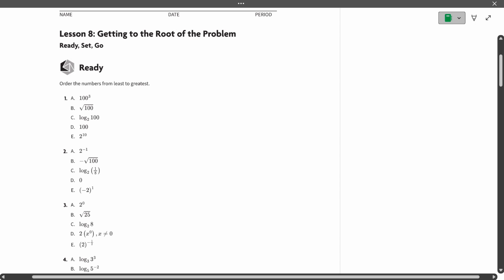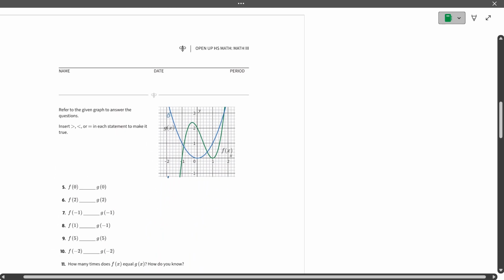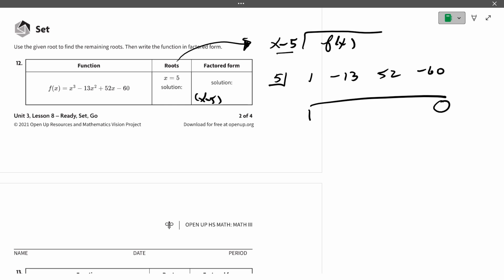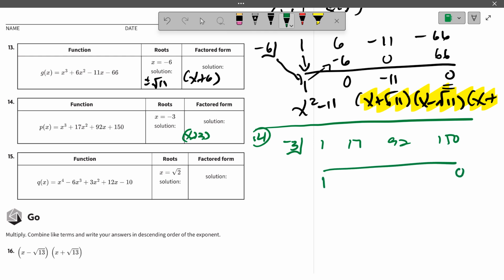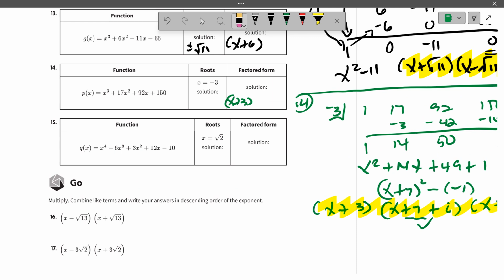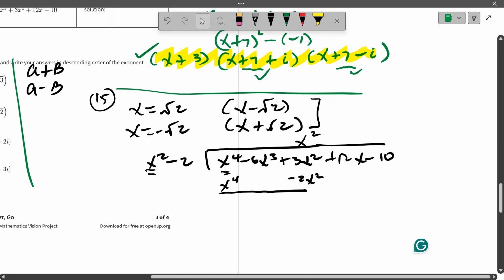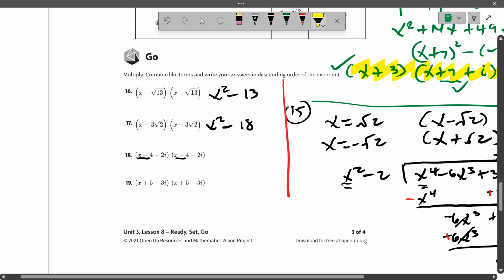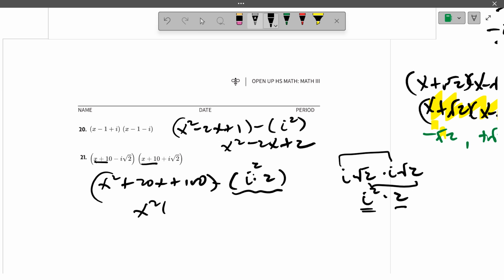M3_3.8_HWhelper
Getting to the Root of the Problem